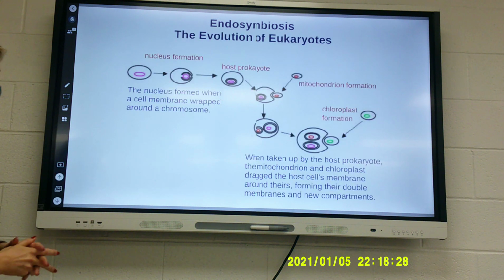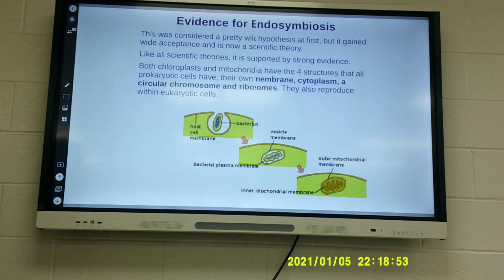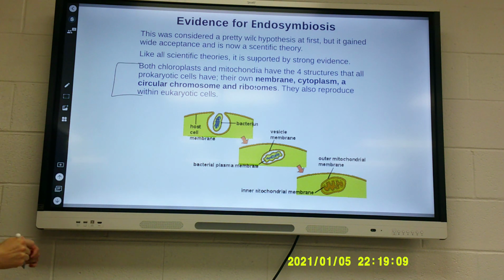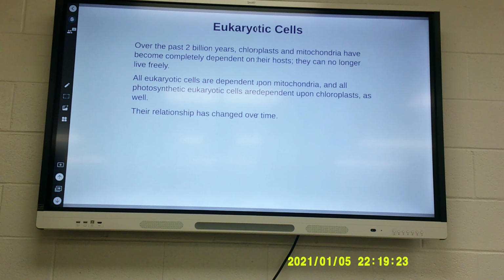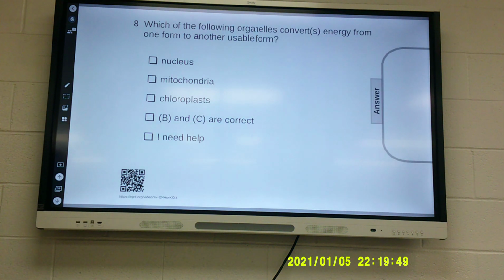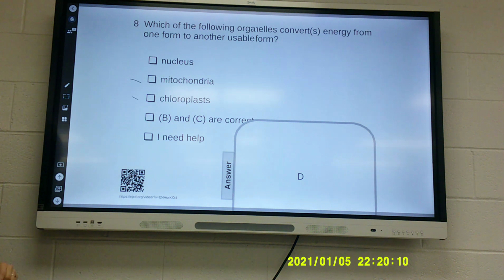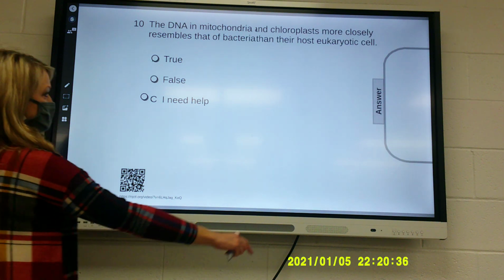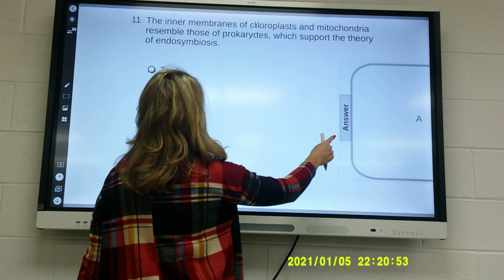8th science 1621 part 2